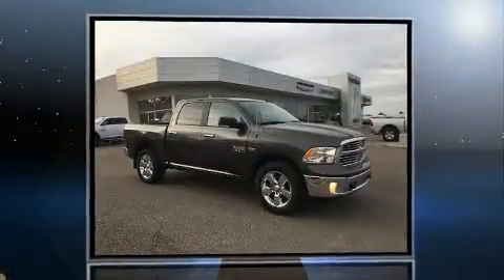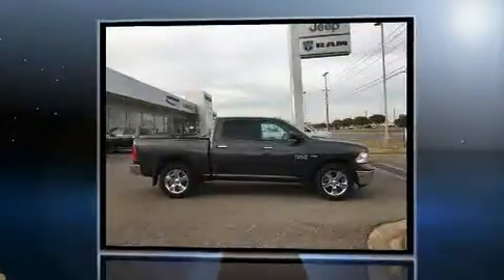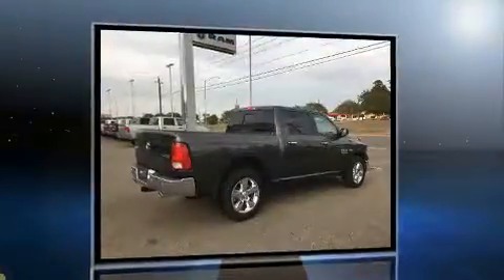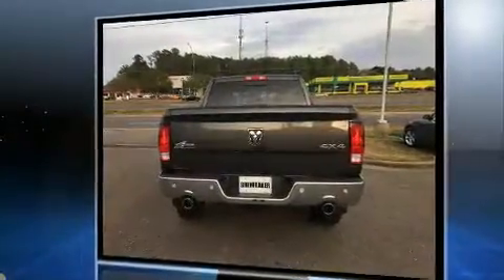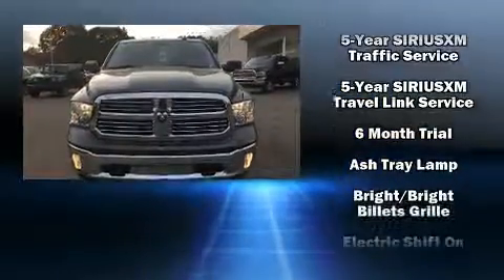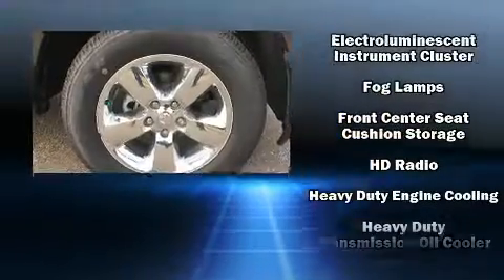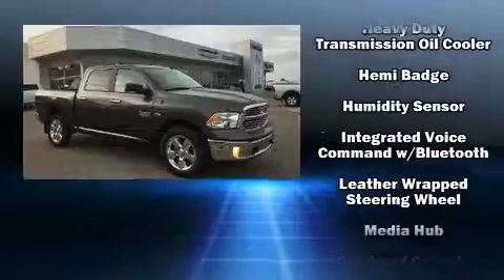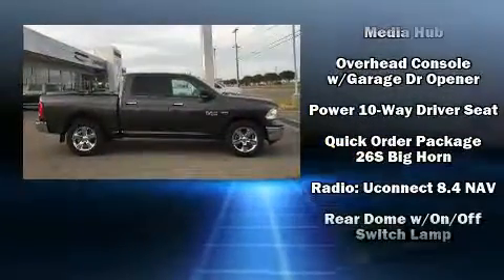2016 Ram 1500 Big Horn in Montgomery, AL 36117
You can expect a lot from the 2016 Ram 1500 It features an automatic transmission, 4-wheel drive, and a powerful 8 cylinder engine. The following features are included: 1-touch window functionality, a leather steering wheel, a built-in garage door transmitter, a trip computer, a trailer hitch, a bedliner, and more. Safety equipment has been integrated throughout, including: dual front impact airbags with occupant sensing airbag, head curtain airbags, traction control, brake assist, a panic alarm, an emergency communication system, and 4 wheel disc brakes with ABS. Various mechanical systems are monitored by electronic stability control, keeping you on your intended path. We pride ourselves in consistently exceeding our customer's expectations. Please don't hesitate to give us a call.